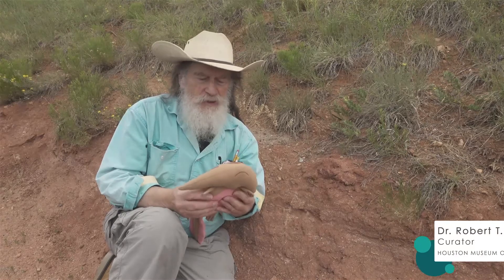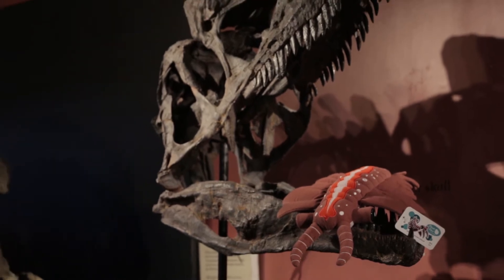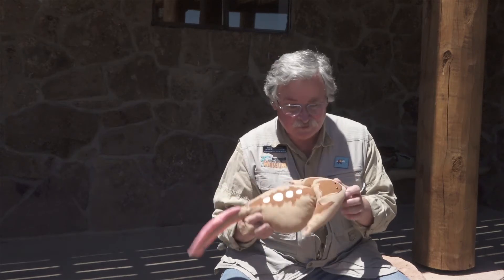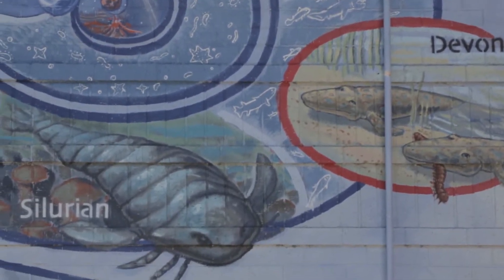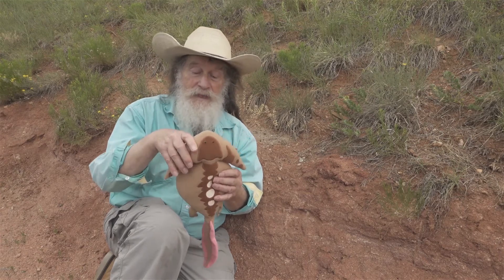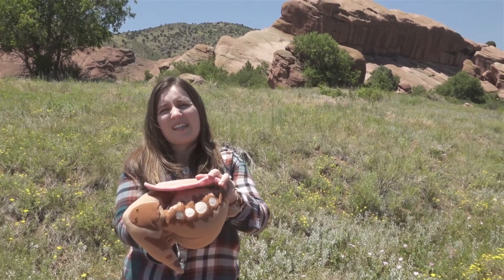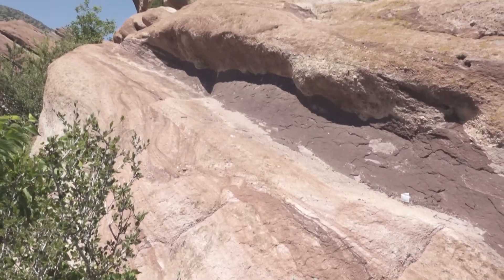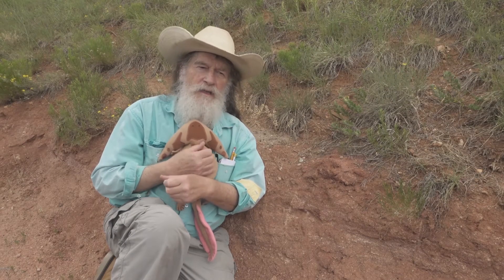Paleo Pals™ - Dusty the Diplocaulus by Chenoa Ellinghaus: Kickstarter Video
Guest feature: Dr. Robert T. Bakker

Diplocaulus magnicornis: identified by American paleontologist Edward Drinker Cope in the red beds of Texas, in 1882. The first example of the genus was found in Danville, Illinois several years earlier, in 1877. Living mainly in the Permian period, 285 million years ago, this odd creature belonged to a group of early Tetrapods (land vertebrates) called the lepospondyls. Scientists are still unsure if lepospondyls should be considered amphibians or their own unique group of life. Believed to live on the bottom of ponds, it would burrow into the mud when the water disappeared, and resurface the next season. With its boomerang head, tiny legs, and pancake-shaped body, this one-of-a-kind creature is arguably one of the strangest animals in prehistory.

Paleo Pals ™  bring to the surface the many wonderful animals of Earth’s paleontological history that have been eclipsed by prehistoric celebrities such as T-Rex and other dinosaurs. These plush toys exemplify educational play while maintaining a high degree of scientific accuracy, and most importantly FUN! Paleo Pals ™ are great for classrooms, rock hounds, and budding paleontologists alike.

Paleo Pals ™  plush toys are lovingly designed with data from original fossils.
Paleo Pals ™  plush toys are 20 inches long
Paleo Pals ™  plush toys are intended for individuals ages 4 +